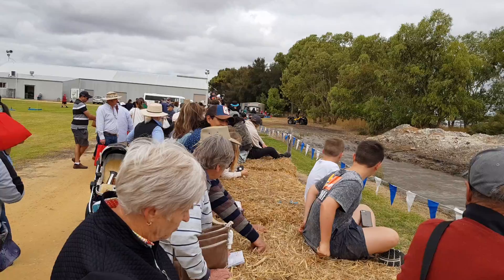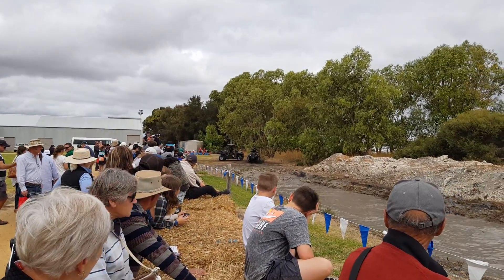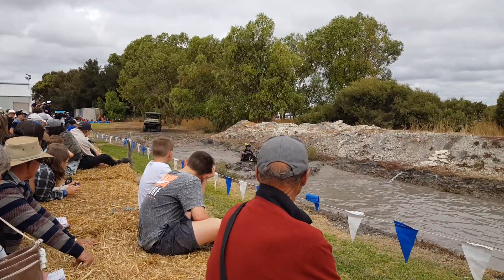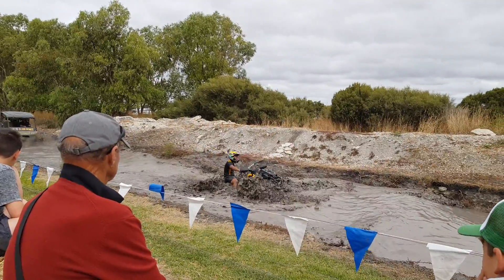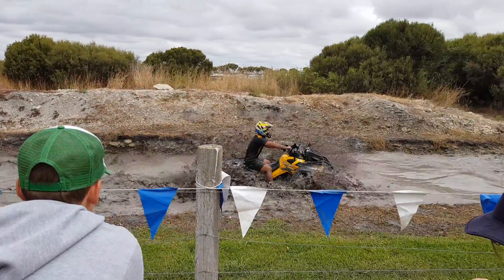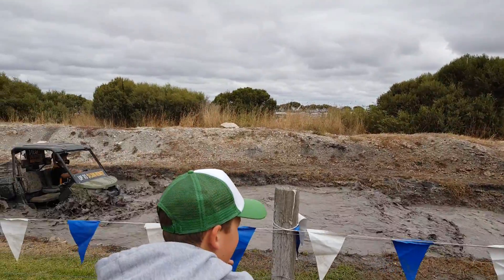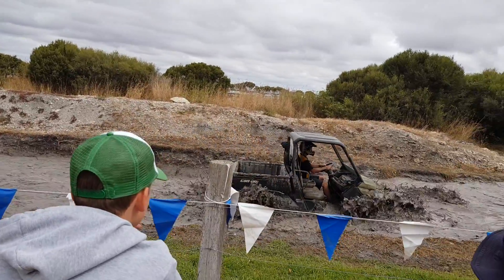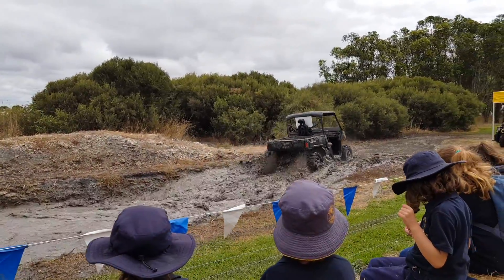(Test)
Test upload, footage from the Lucindale field days 2019